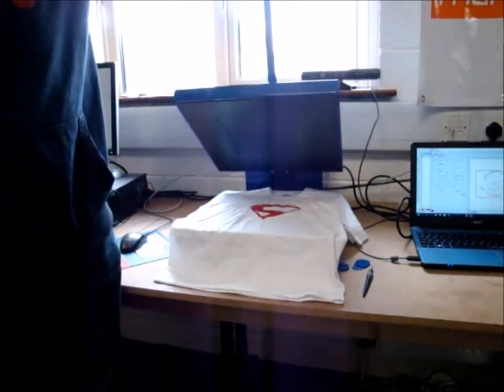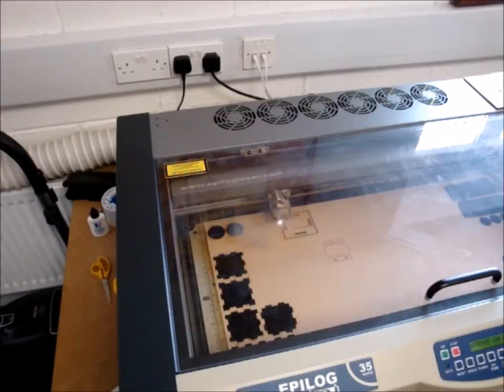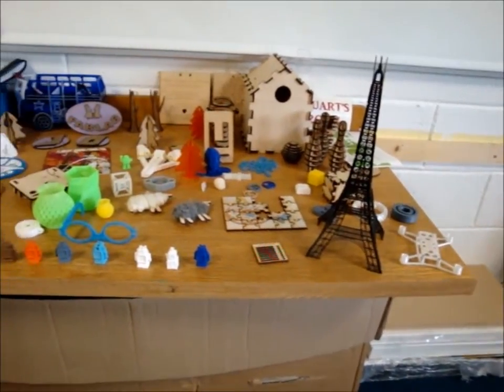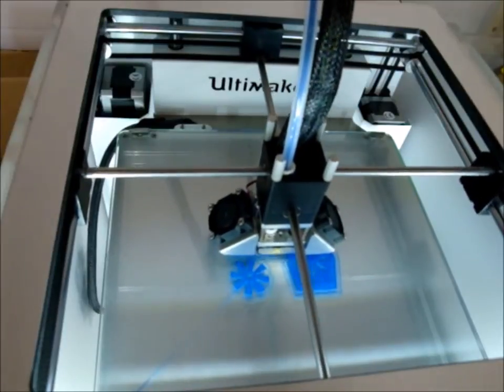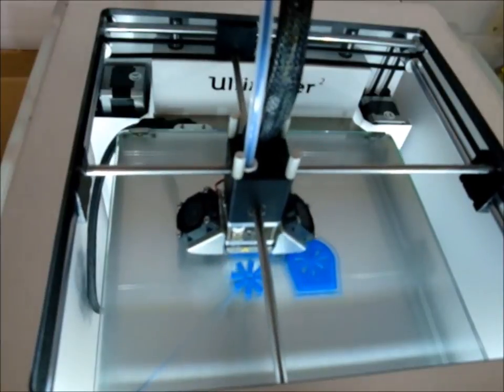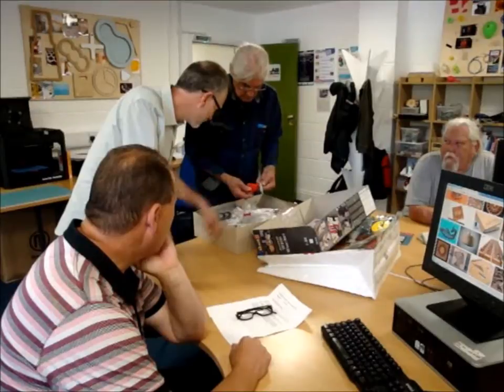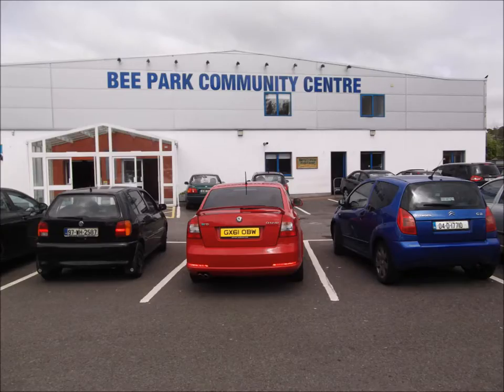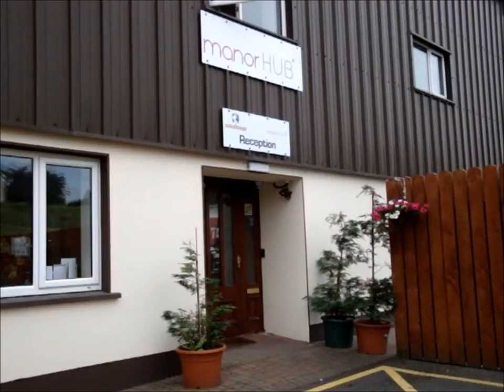nlmg at the fablab approved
Training project by the North Leitrim Community Video Group working with the North Leitrim Mens Group and the Fab Lab in Manorhamilton.